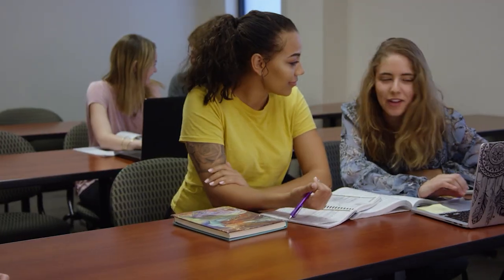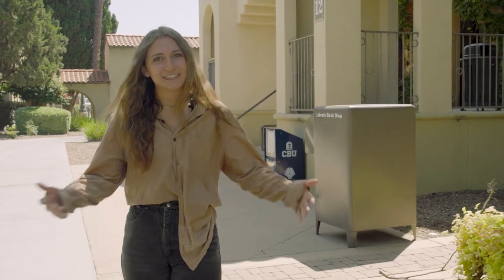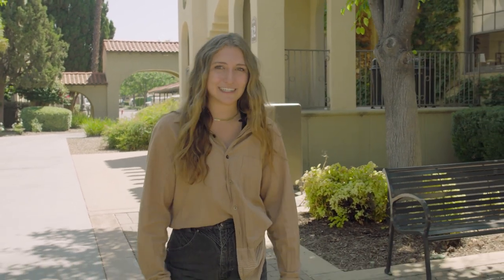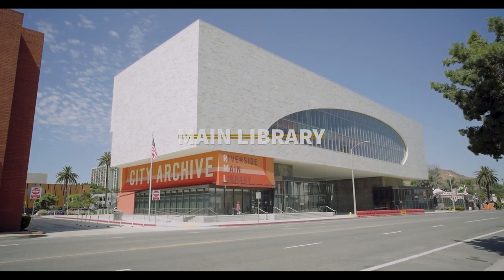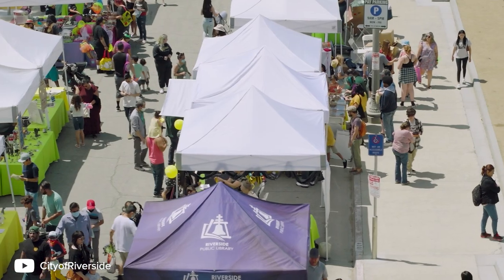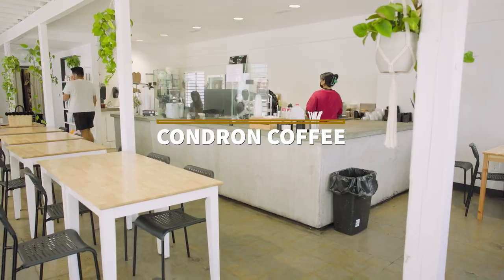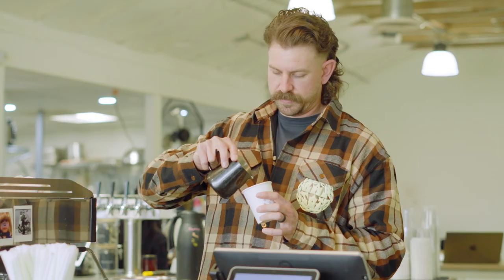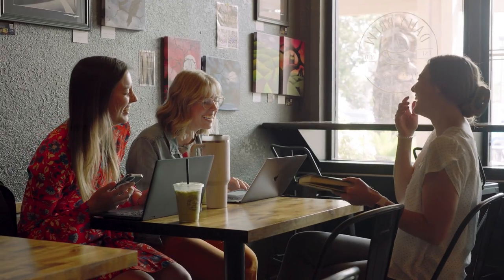Things to Do Near CBU: Off Campus Study Spots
It’s no secret that college means coursework, and it’s great to get off campus to get inspired and let those creative juices flow. Join us as we tour the best spots to study off campus!